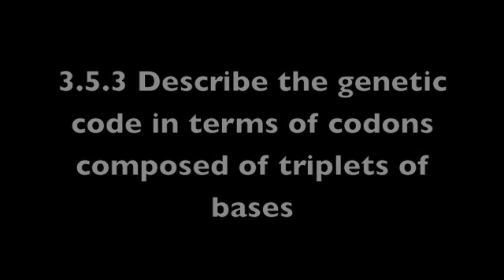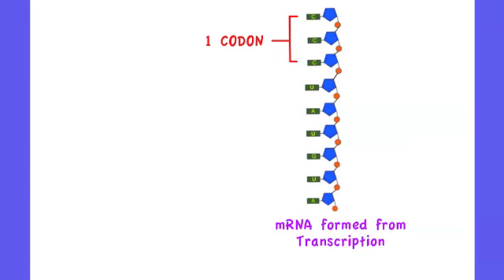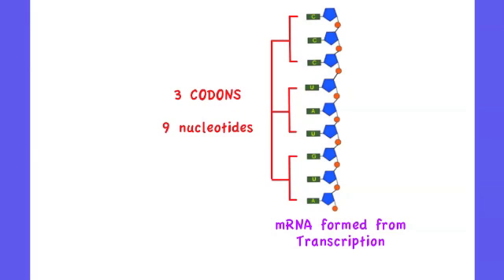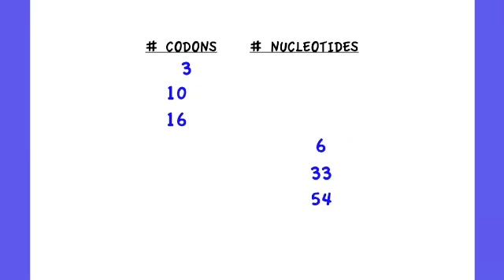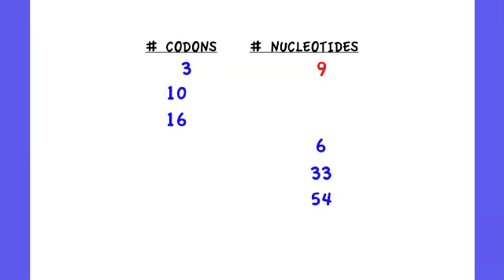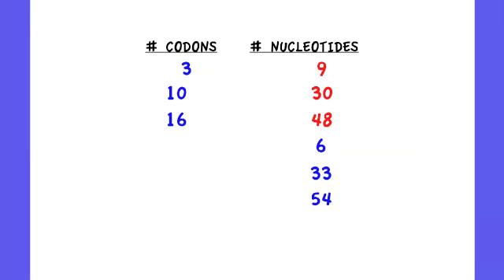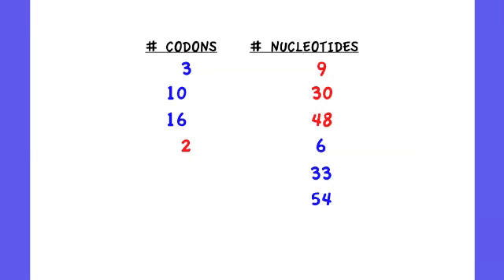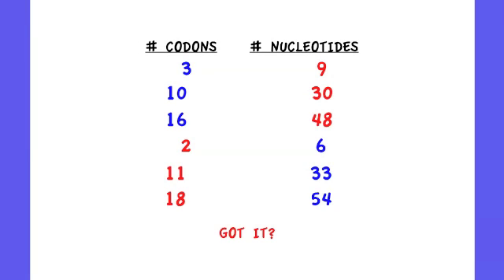3.5.3 Describe the genetic code in terms of codons composed of triplets of bases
3.5.3 Describe the genetic code in terms of codons composed of triplets of bases

A piece of mRNA transcribed from DNA represents a complimentary copy of one gene of a piece of DNA.  The genetic code is written in a language of three bases or triplets, and each one of these triplets codes for an amino acid.  When found on mRNA these triplets are known as codons, each made up of 3 RNA nucleotides.  Therefore one codon codes for one amino acid.

Triplet (DNA)
Codon (mRNA)
One Amino acid

As each codon is made of 3 RNA nucleotides, if given a number of codons in a question, multiply by 3 to get the number of RNA nucleotides (or bases if the question asks)

As 3 RNA nucleotides collectively form one codon, if given a number of nucleotides (or bases if the question asks), divide by 3 to get the number of codons.